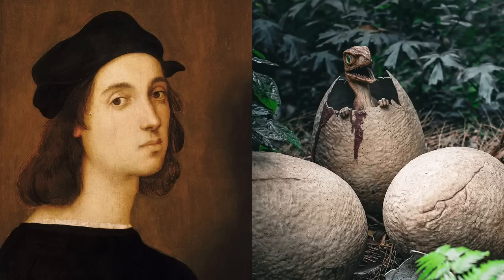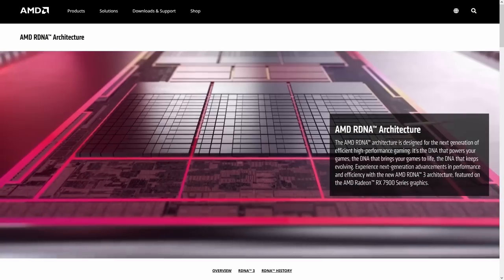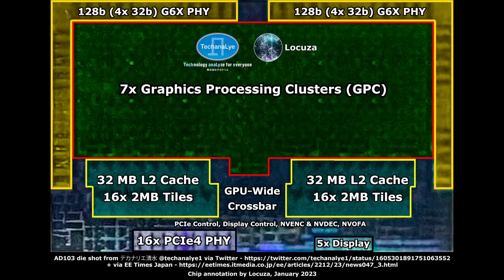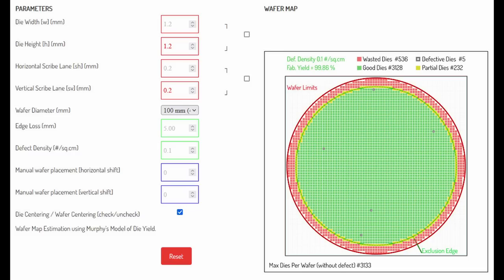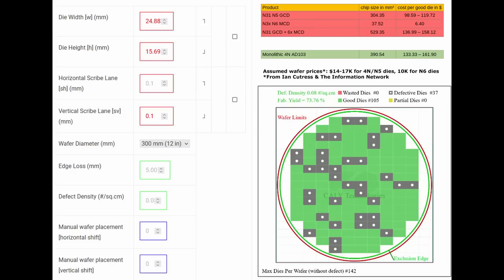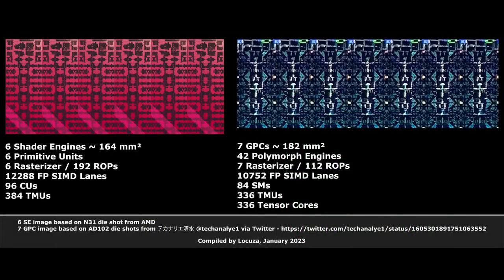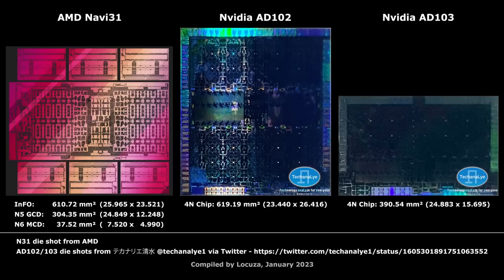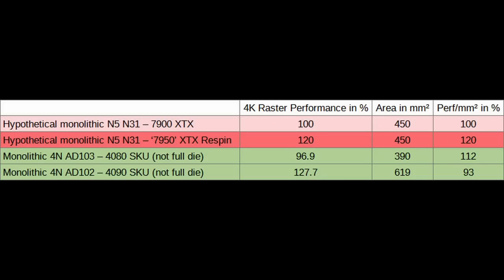Radeon N31 vs. GeForce AD102/103, chip area analysis and rough cost estimates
Video chapters:
00:00 - Intro and rambling
02:18 - Die sizes and transistor density
03:56 - AD102 floorplan interpretation
04:45 - N31 floorplan interpretation
05:38 - Area breakdown of N31 and AD102 (+AD103 floorplan)
08:29 - Rough cost per die calculations
12:32 - Monolithic 5 nm N31 chip size and cost estimate (384b)
14:20 - Monolithic 5 nm N31 chip size and cost estimate (256b)
17:38 - N31 respin talks
18:52 - Performance per mm² view
20:22 - Outro, Goodbye!

Performance and performance per watt analysis by 3DCenter.org for N31 and AD102/103 products: